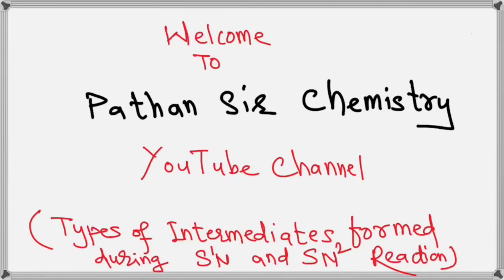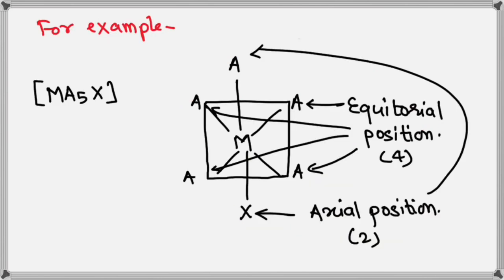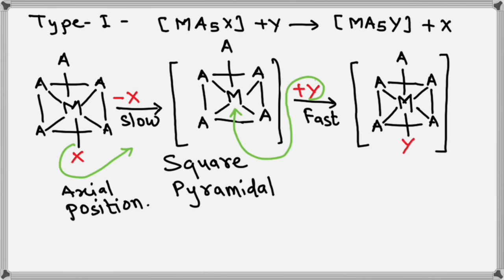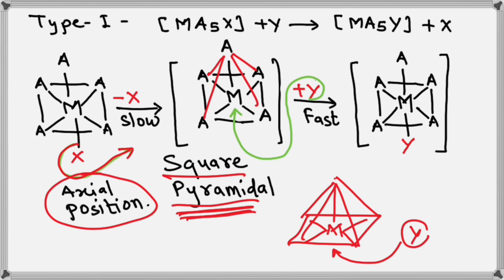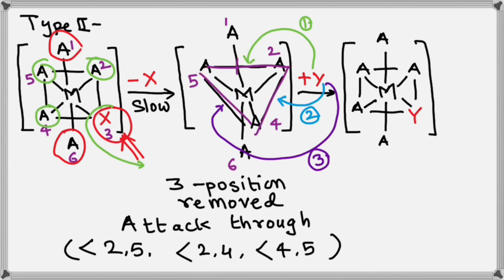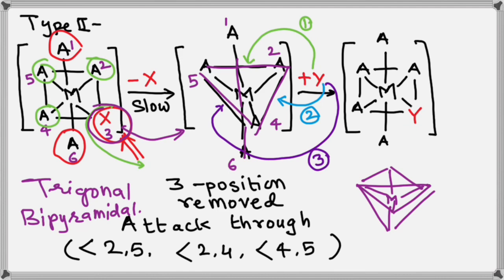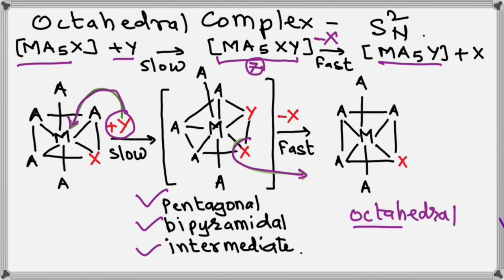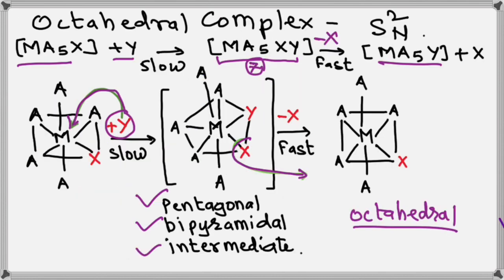Types of intermediate in SN1 &SN2 Type of mechanism in inorganic complex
This video briefly explains types of intermediate form during SN1 &SN2 mechanism